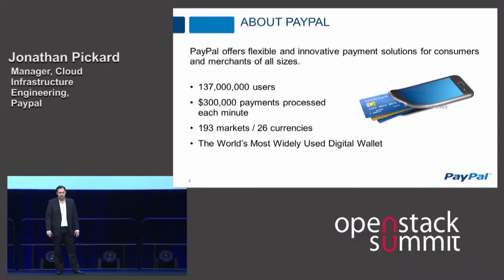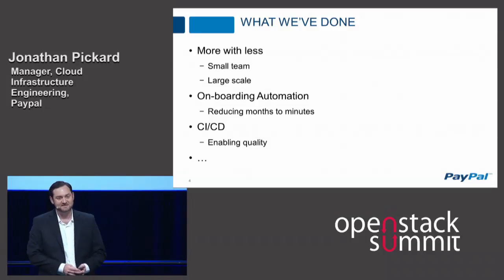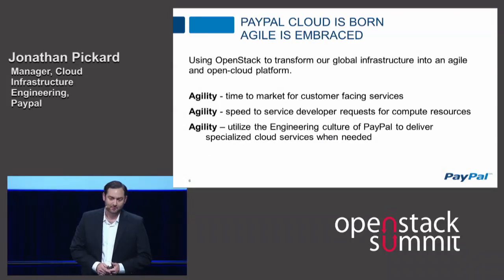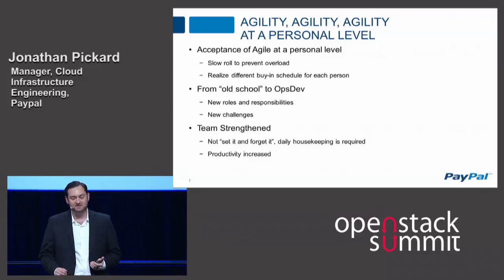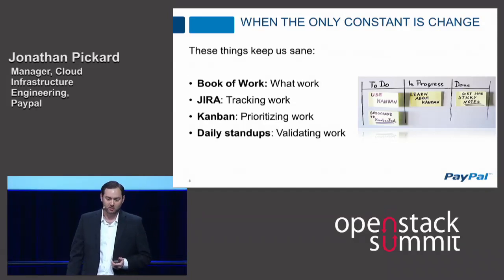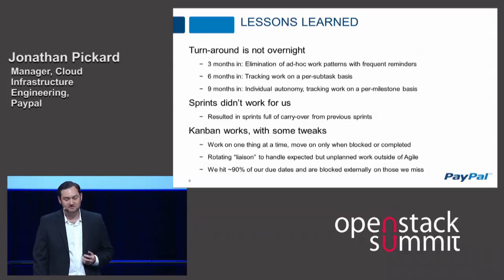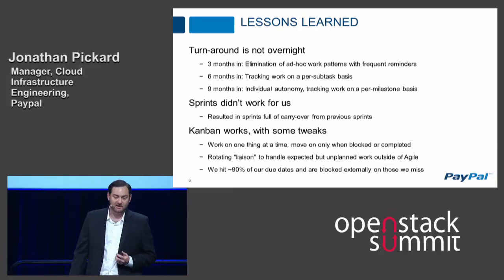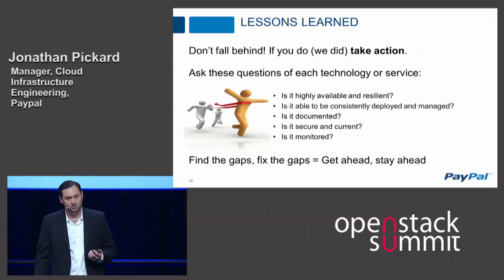PayPal's Journey into the Cloud - Infrastructure Engineering Transformation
A Strong Foundation was Built A modern, supported, and secure OS. Virtualization in production. A capable staff.Agility, Agility, Agility At a Personal Level An agile methodology is critical to the continued success of the Cloud team at PayPal, but its acceptance amongst &amp;ldquo;old school&amp;rdquo; infrastructure engineers was not always easy or expected. Each person took on a personal transformation to remain relevant and important. They accepted new roles that were not always visibly aligned with their previous capabilities. They embraced change on their own schedules, finding their own path, but ultimately embracing it. The team was strong. Now we are stronger and more productive (measurable by # of meaningful deliverables year-over-year).Finding Consistency in a Constantly Changing World These keep us sane: JIRA, Kanban, and Daily Stand-ups JIRA: Easy to track your work. Kanban: Easy to understand what you should be working on. Daily Stand-ups: Ensuring work is happening, and clearing any roadblocks.Get Ahead of the Game and Stay Ahead It&#39;s easy to fall behind. We did. Get ahead by being identifying where you haven&#39;t been smart. Stay ahead by automating the things that caused you to fall behind. Have each technology or service owner run a simple gap analysis by asking 6 things: Is it highly available and resilient? Is it able to be consistently deployed and managed? Does it utilize configuration management for installation and configuration? Is it documented? Is it secure? Is it monitored?If any of them are no, you&#39;ve found a gap to address. Once you can answer yes to all of them, your next deployment or upgrade will require much less time. And before you know it, you&#39;re ahead.Lessons Learned Each person will transition on their own schedule based on their willingness to accept change. Don&#39;t expect an overnight turn-around in the boots on the ground. When it comes though, be prepared to deliver more products and projects than you ever thought possible, and have fun while doing it with cutting edge technologies. There is not one way to do agile. We started with a scrum approach and quickly realized that bi-weekly sprints really didn&#39;t work well for us. We found kanban and find it well-balanced for the type of work we are doing.I&#39;m doing Support?! L1+L2+L3 Support is not ideal, but for an immature product, it is required. DevOps until it&#39;s documented well and supportable by L1+L2.